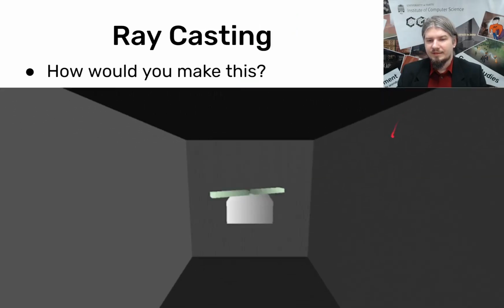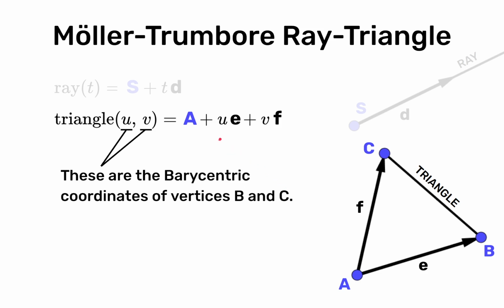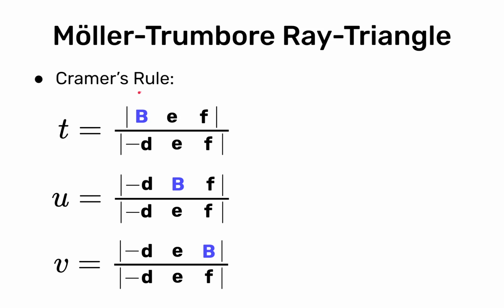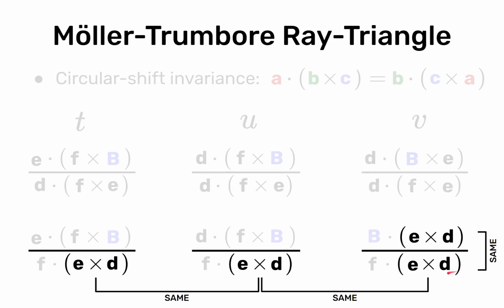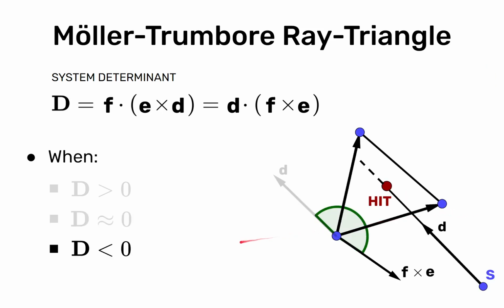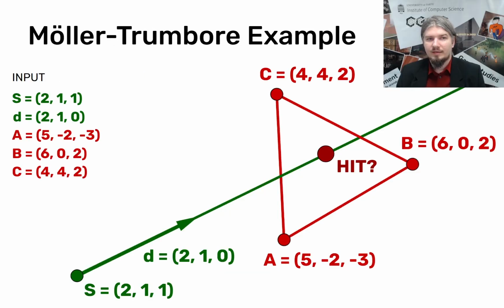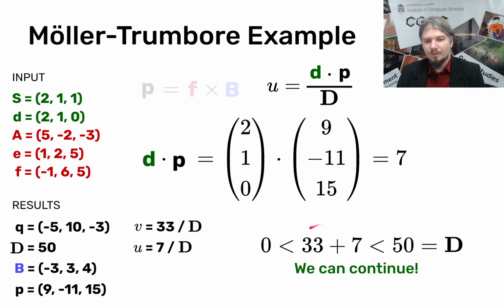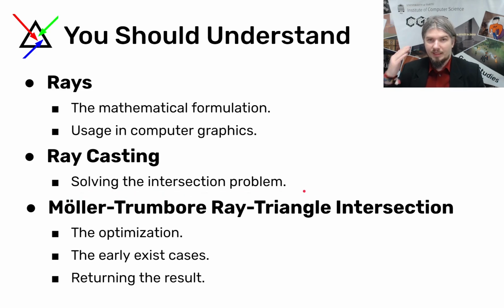11.1 Ray Casting